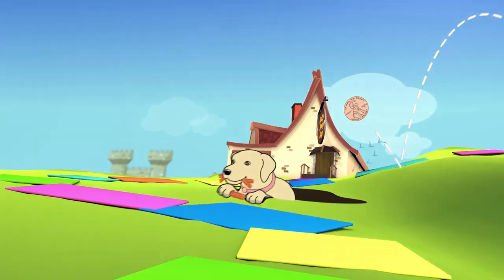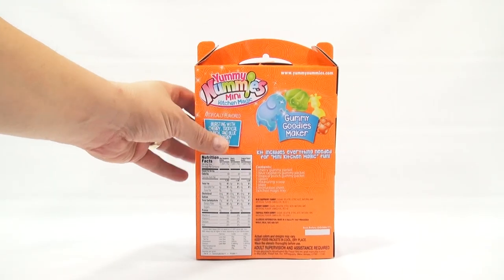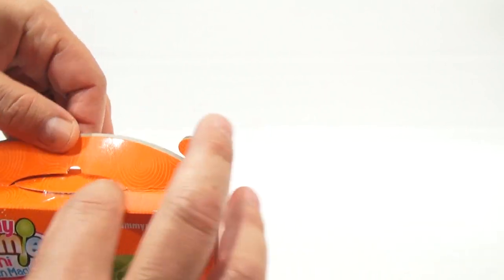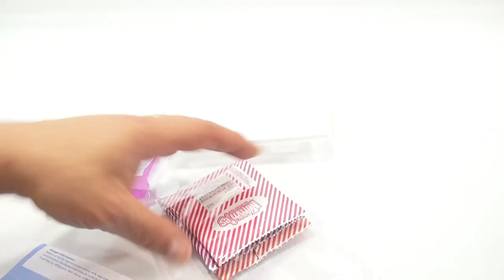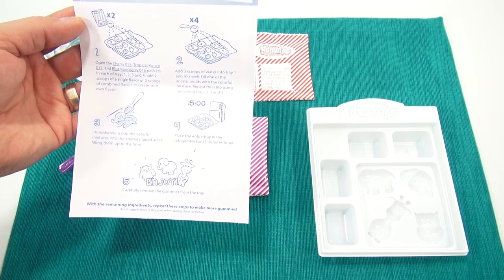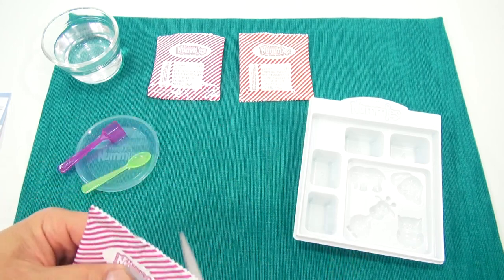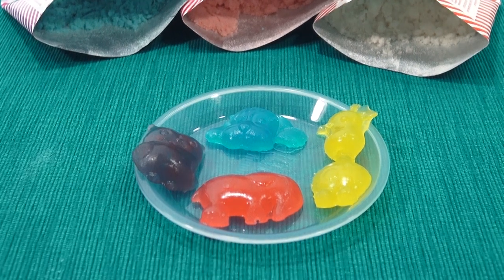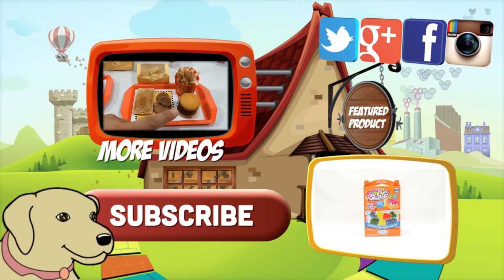Yummy Nummies Gummy Candy Goodies Maker - Mini Kitchen Magic!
​​​The next set in our Yummy Nummies Series!  This is the Gummy Candy Maker which makes 3 flavors of gummy candy.

Lucky Penny Thoughts: I was just a little sloppy today making this kit.  I realized I was getting my spoon caught on the numbers at the bottom of each try and it was flicking my mix :)  I hope you like the color of my new mat!  I was thinking I would just keep changing the mats for every video.  Let me know if you like these videos and these kits.

Later!
LPS-Dave

▶▶ Skip Times
0:08 Intro/Box Details
1:05 Box Contents
1:47 Getting Started
2:07 Instructions
3:17 Filling Tray/Mixing Powders
5:45 Pouring Mix Into Shape Molds
10:42 Removing Gummies Fromm Tray
12:59 Taste Testing Flavors
13:58 Final Thoughts

▶▶ Product Info
Yummy Nummies Kitchen Magic Mini Gummy Candy maker - Ages 6+ - Blip Toys

3 Flavors - Cherry, Blue Raspberry & Tropical Fruit